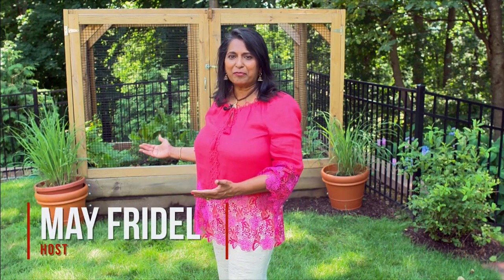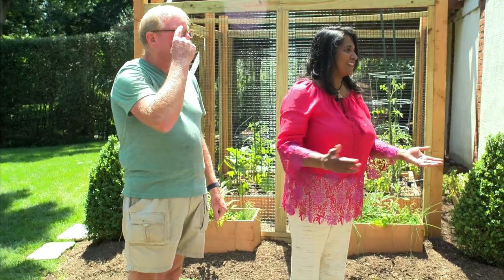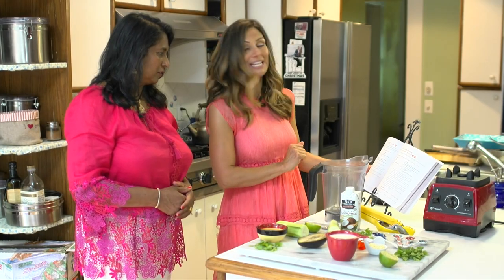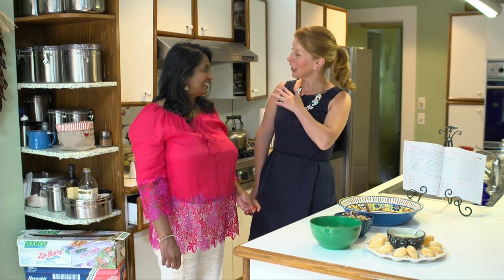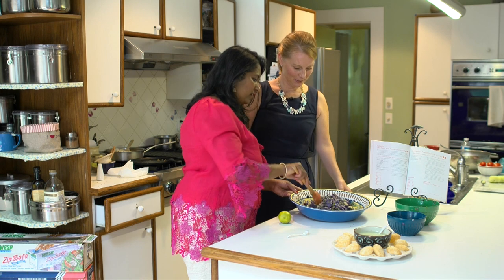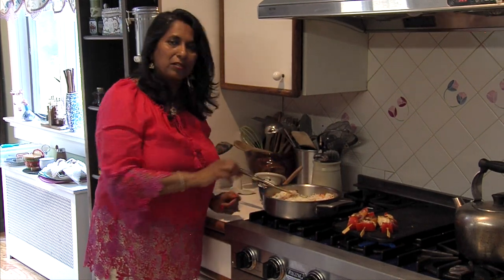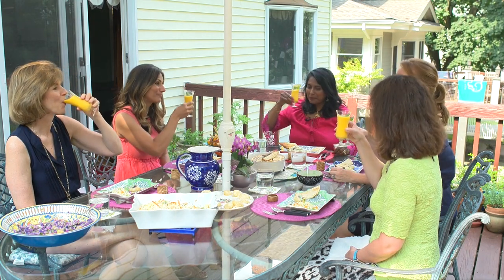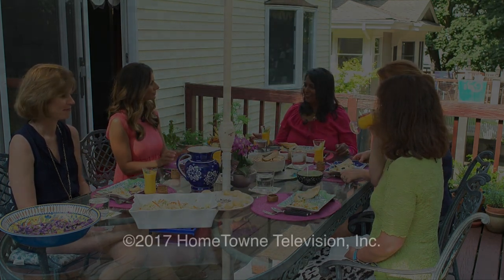Spice of Life with May Fridel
Cook up a delicious flavorful meal with May Fridel. In this episode May invites her friends over and teaches them how to cook a healthy Indian meal. On the menu is a refreshing papaya lassi, a savory avocado and cucumber soup, flavorful Chicken Kebabs, and a yummy grilled fruit with ice cream dessert.